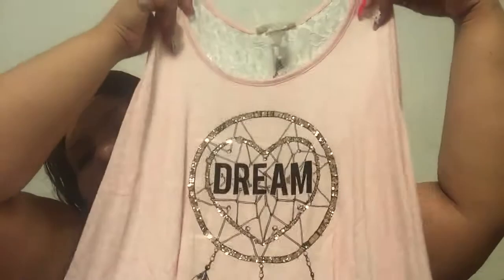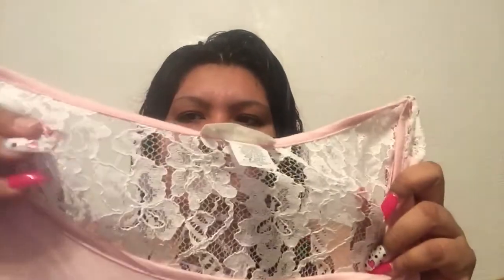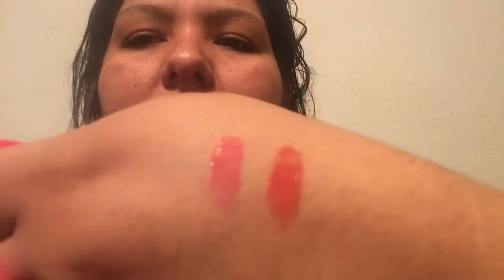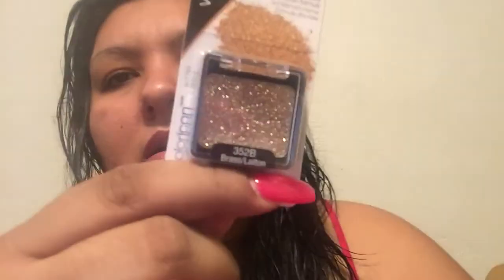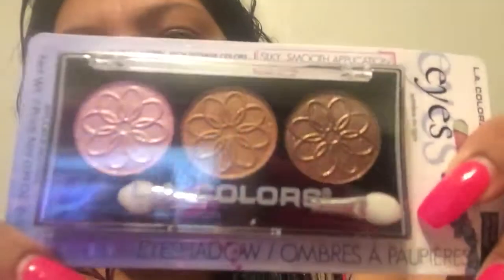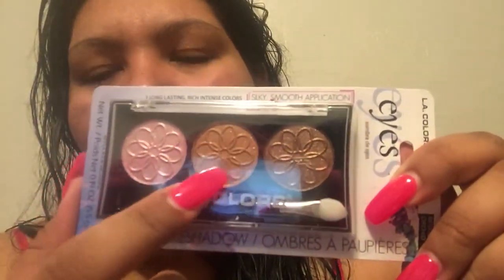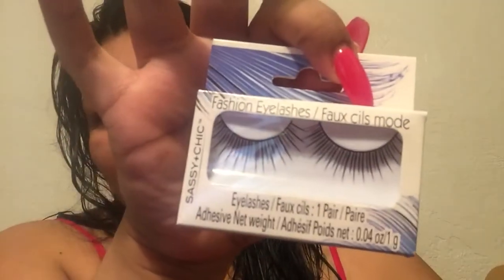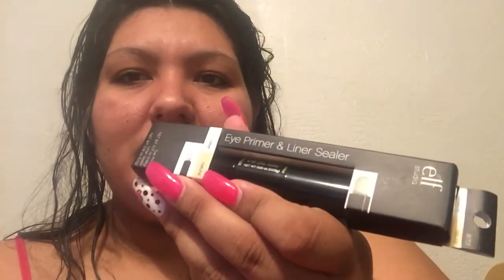Ross & Dollar tree Haul